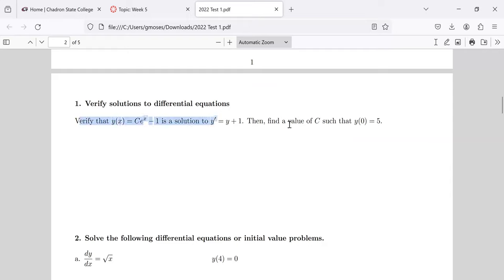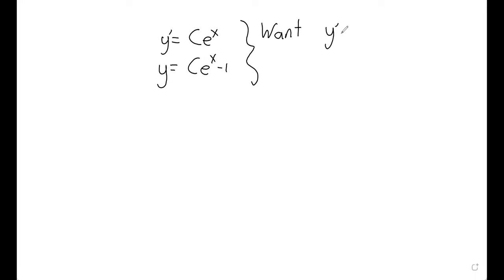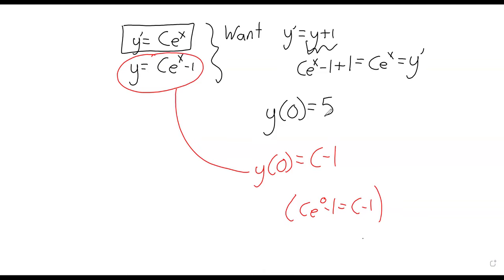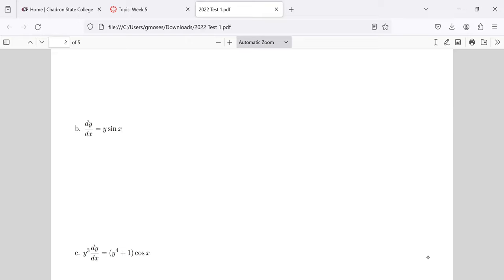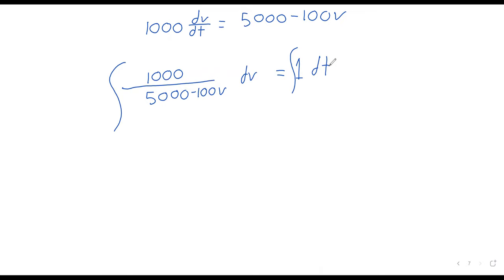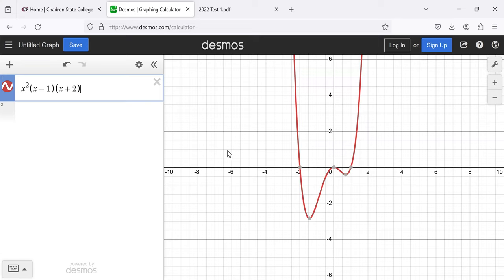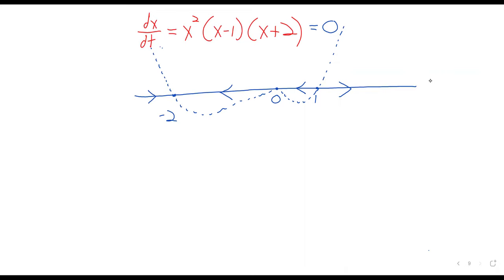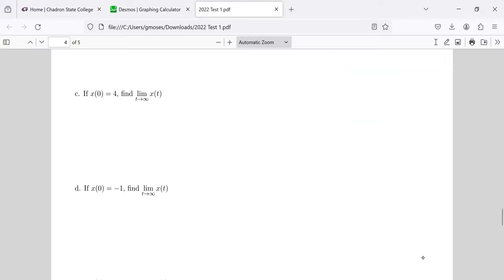2023 DE T1 Review